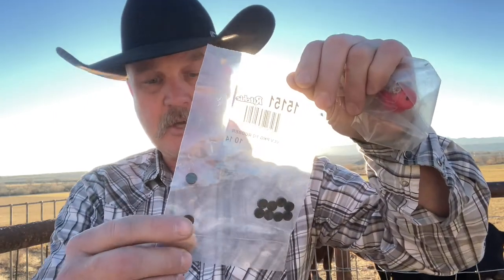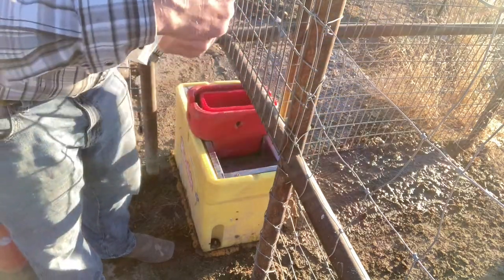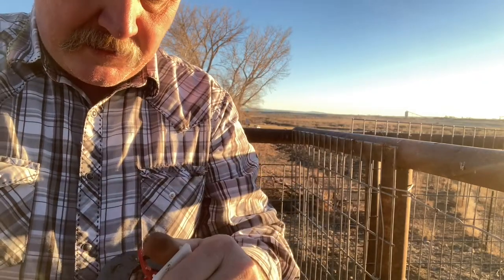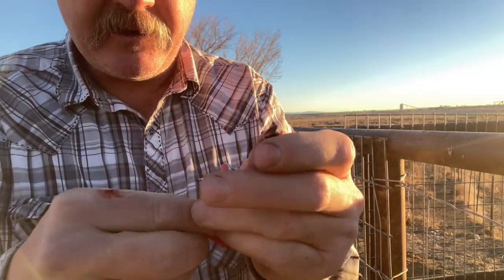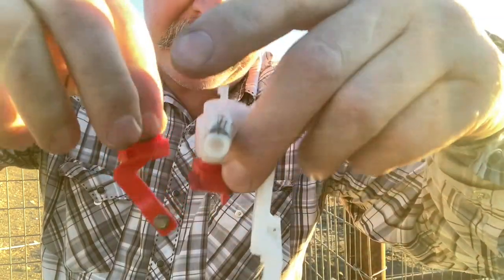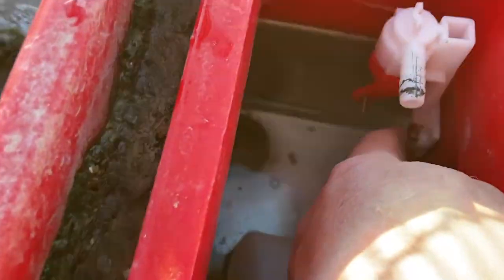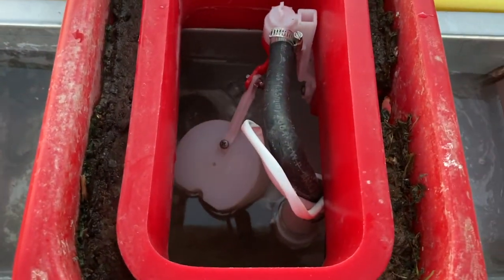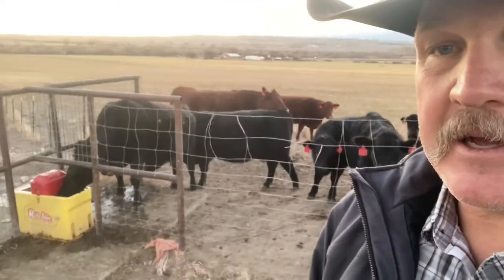Richie water trough float repair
Today I am repairing the float valve on my Richie water trough. This is the first time that I have had to do this. They are quite simple but just like anything else there are a few tricks. I hope you enjoy this video.